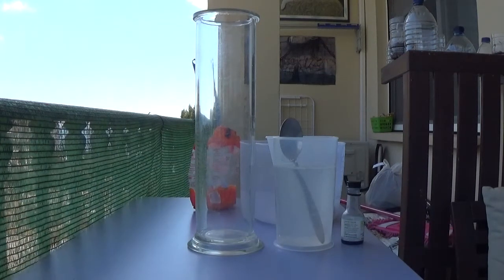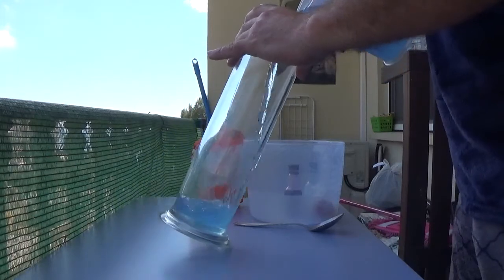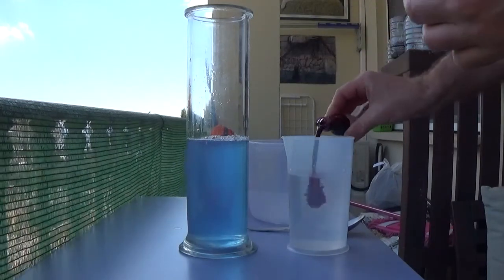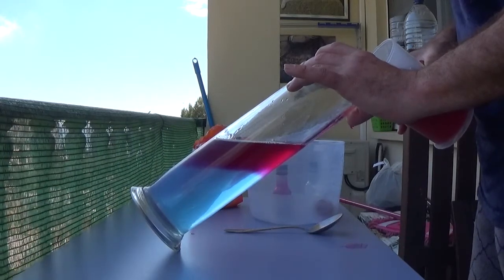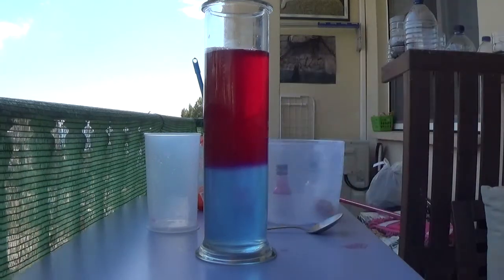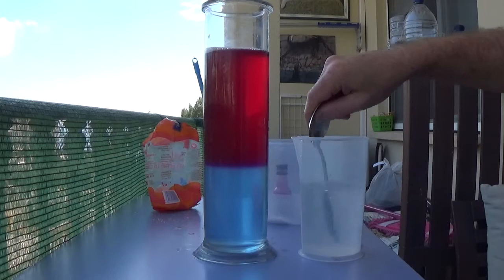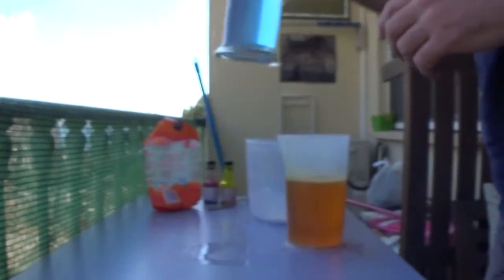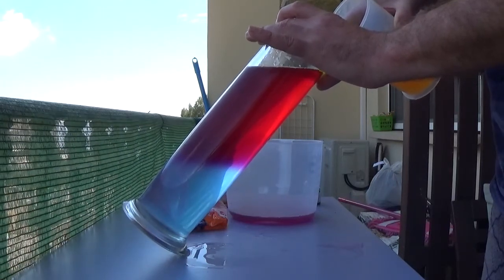Making a Halocline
Making a Halocline in a gas jar using strong salt solution, fresh water and brackish water (low concentration salt solution) with food colouring.